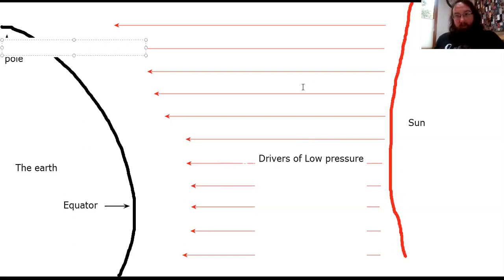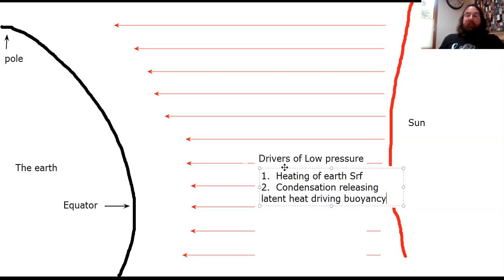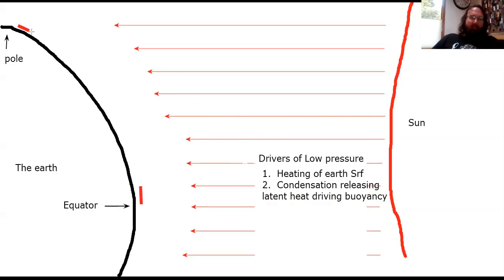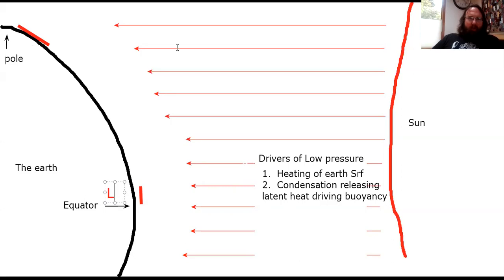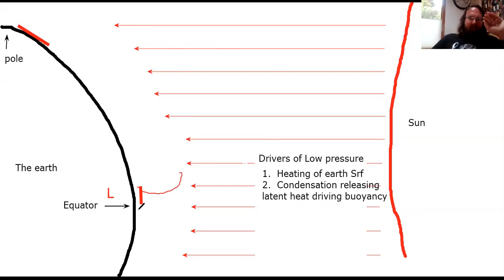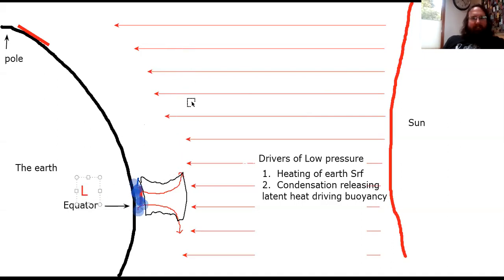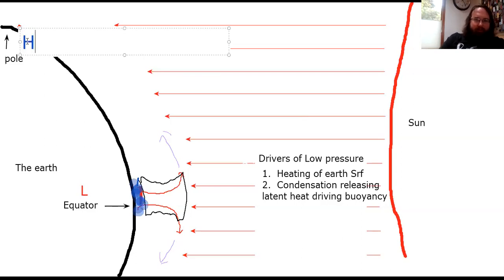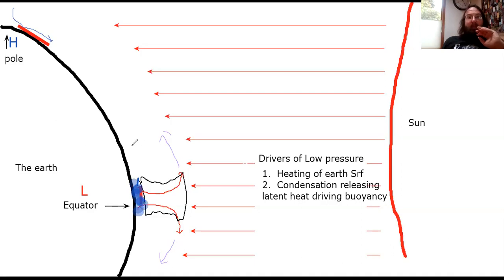Wind Belts 1: Differential heating with latitude